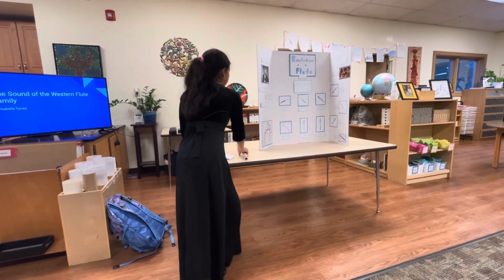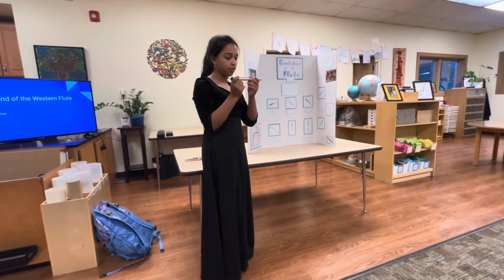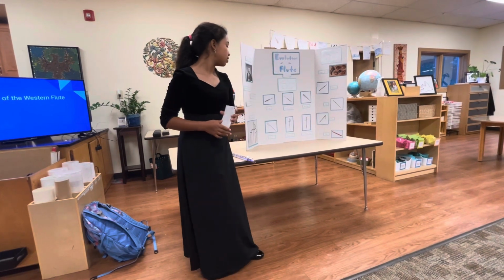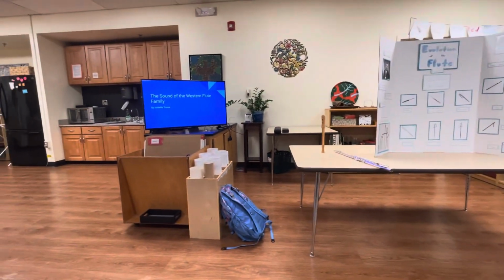Isabella Magnus Opus Presentation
Evolution of the Flute